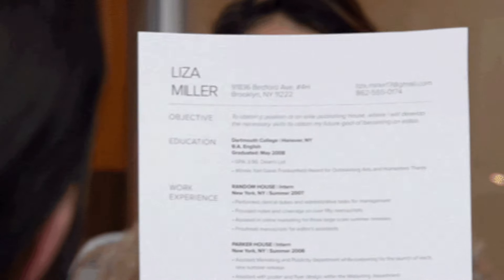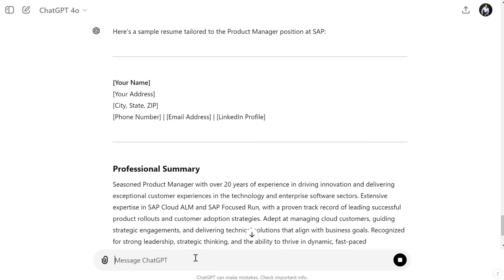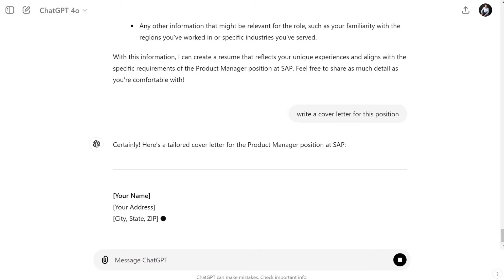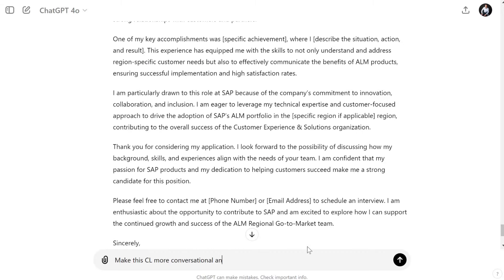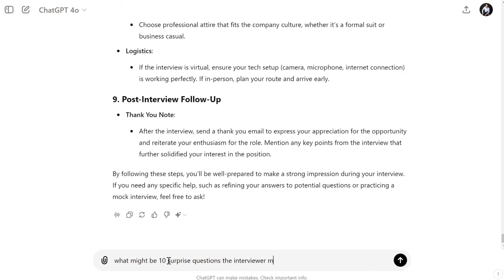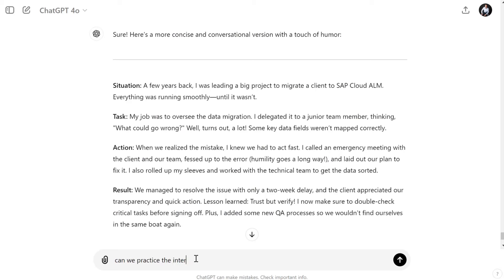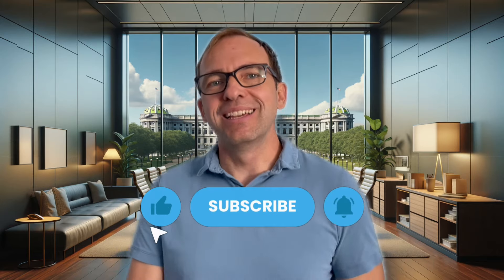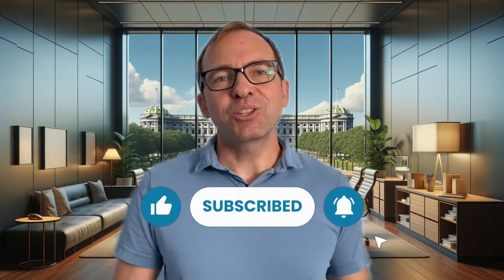ChatGPT Turned 3 Days of Job App Prep into 90 Minutes! ⚡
Discover how to use ChatGPT to streamline your job application process! From crafting a tailored resume and writing a standout cover letter to nailing your interview prep, AI can save you hours of work and boost your chances of landing your dream job at SAP.

00:00 Intro
00:26 Draft Your Resume
01:06 Write Your Cover Letter
01:38 Prep For The Job Interview
02:14 Wrap